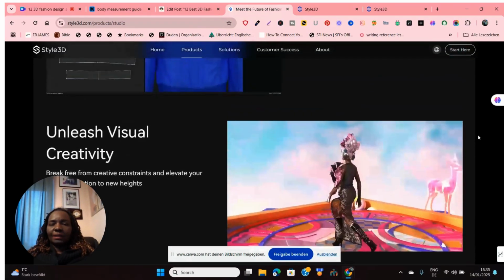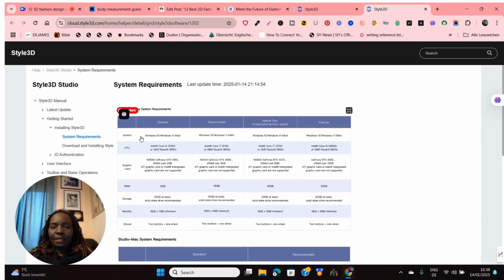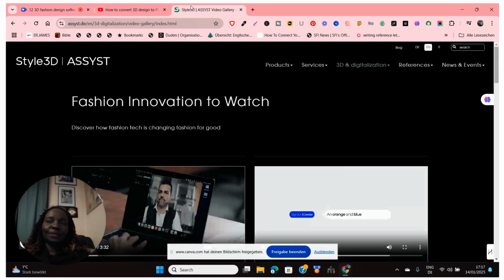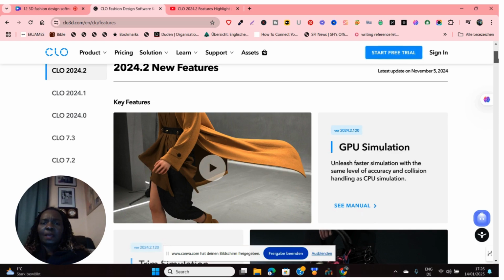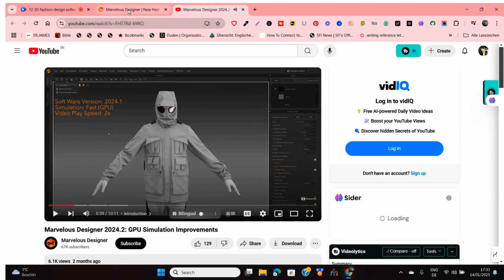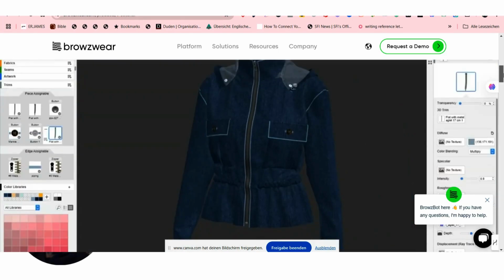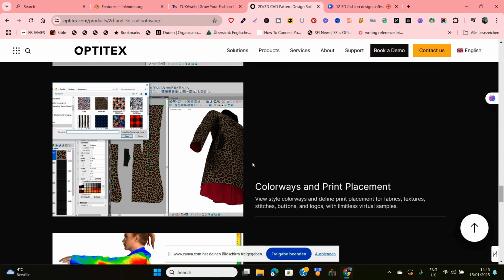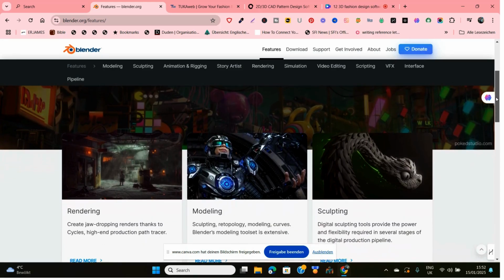12 Amazing 3D fashion design softwares to know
This video is all about 12 Amazing 3D fashion design softwares to know